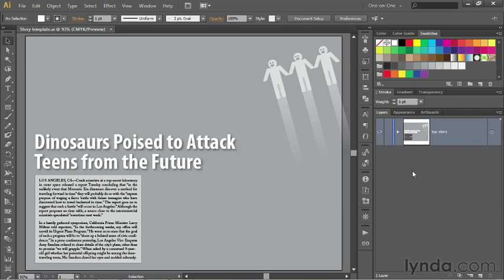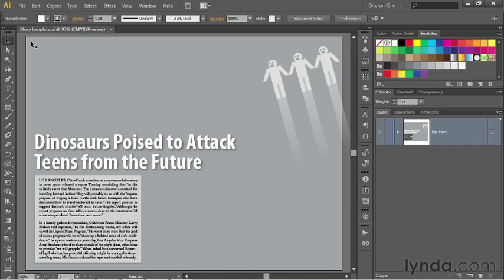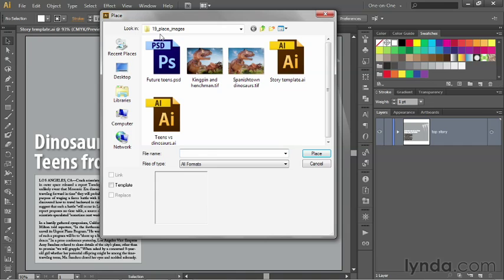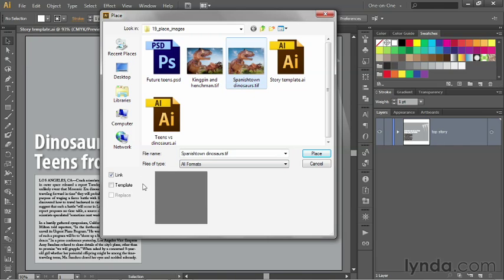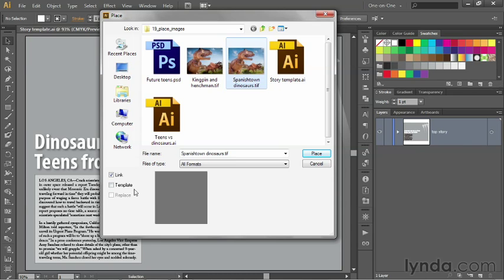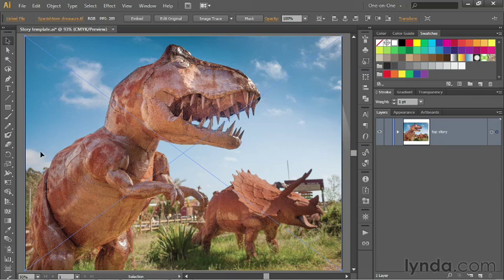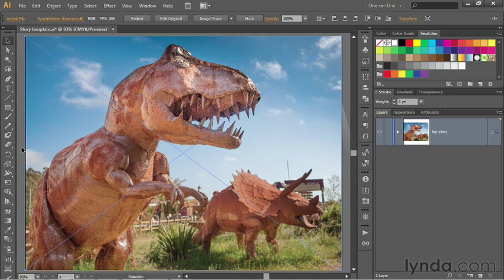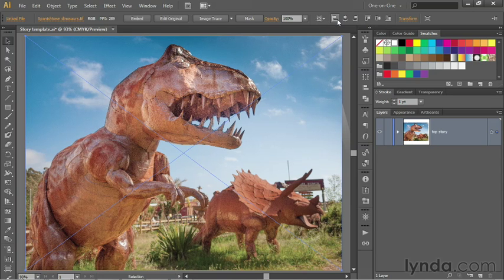19 2 Placing a photograph into your artwork